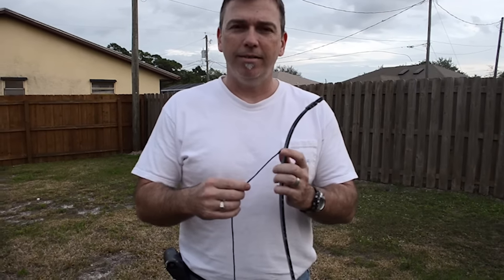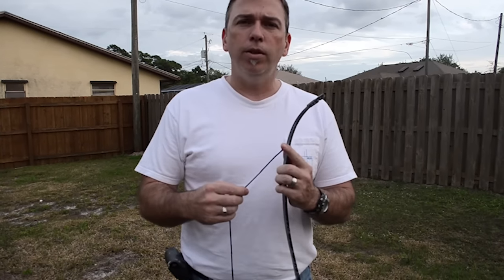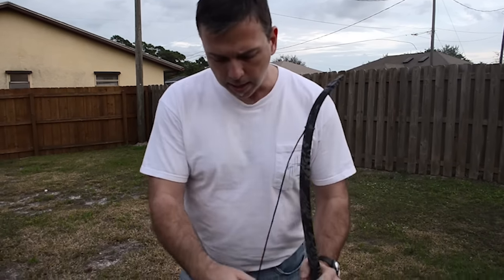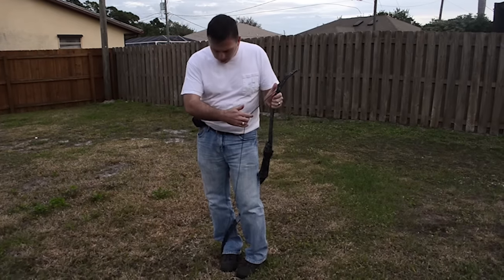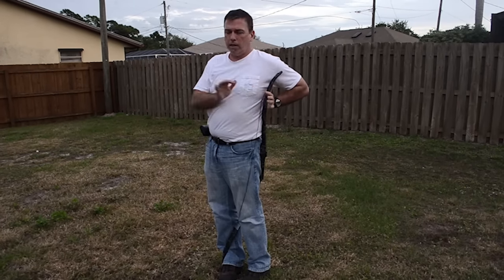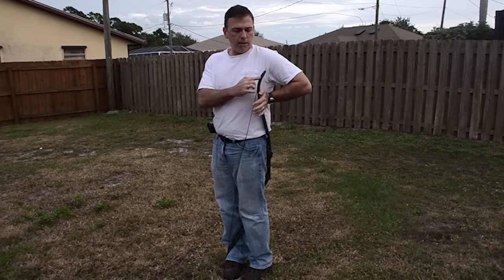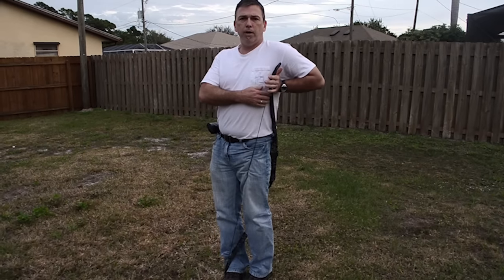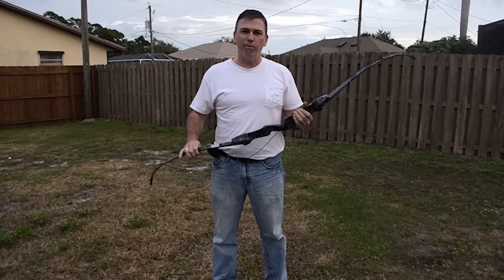How to String and Unstring your Recurve Bow tutorial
Low Cost Bow Stretcher

Tutorial or How to string a heavy duty recurve bow.